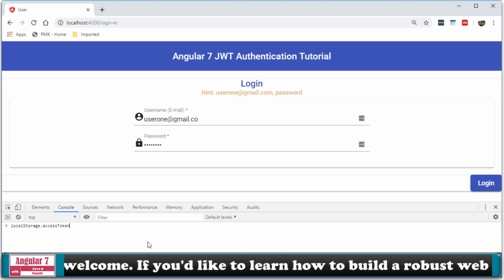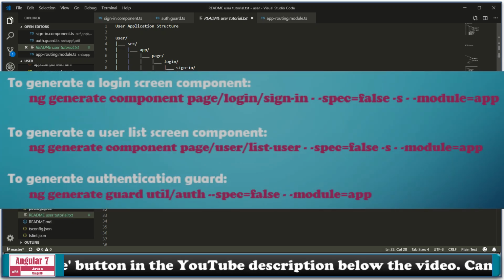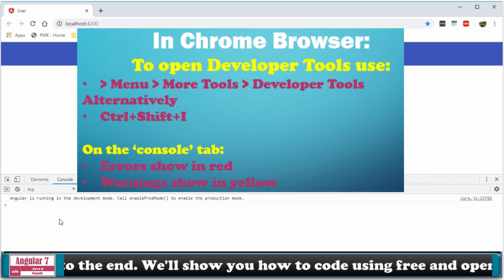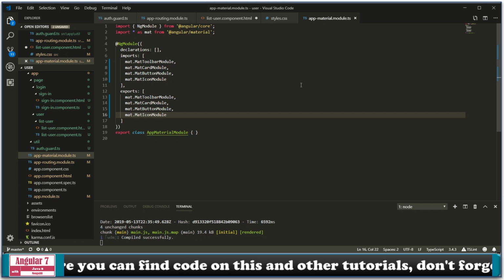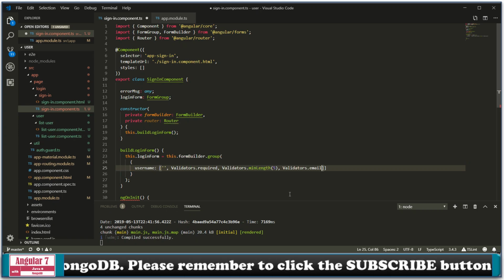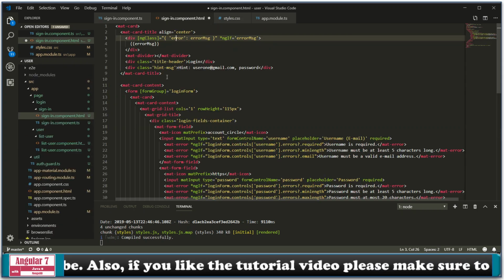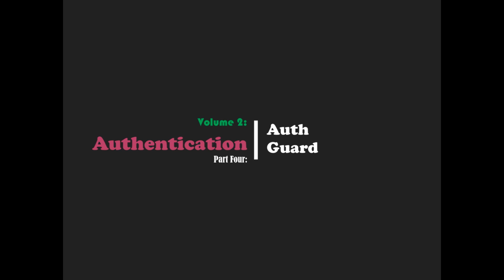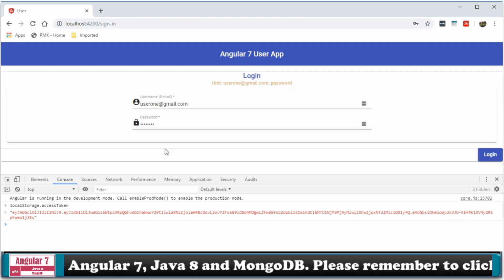Angular Authentication and Authorization Angular 7 Tutorial Vol 2 Angular, Java, MongoDB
This is the second in our series of tutorials that are meant for the novice developer as Angular 7 tutorials for beginners. For advanced Angular 7 developers stuck with a development issue in a project this could come in handy especially if you are tasked with providing security for an existing web application.

This, less than 20 minutes tutorial, explains in detail how to do ANGULAR 7 VALIDATION AND AUTHORIZATION using industry standard JWT tokens.

In the process we also explain how to build Angular Material Design login form with
-A regular username text field
-A passwod field with masked characters

We'll also show you how to use mat-icons in fields, how to use Angular Material Buttons and how to make them enabled or disabled based on form validation status.

We'll show how how to user the Angular guard to protect pages and restrict them to authorized users only.

Please stick with us to the end of the short video and look for more tutorials in the series:

Code for this tutorial can be accessed at out GitHub

Please provide us with feedback or questions or comments about this tutorial to help improve future tutorials.